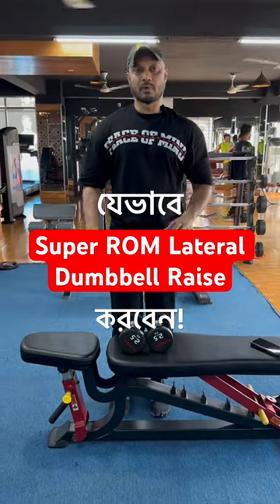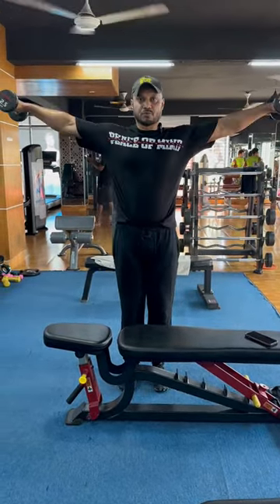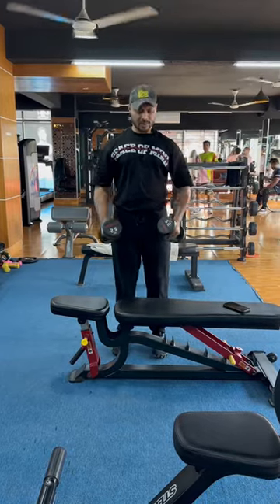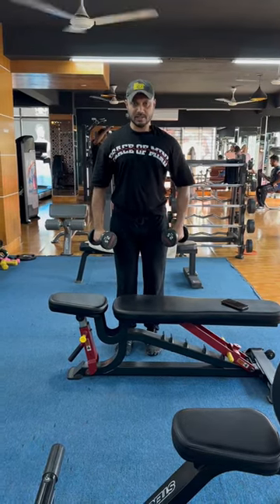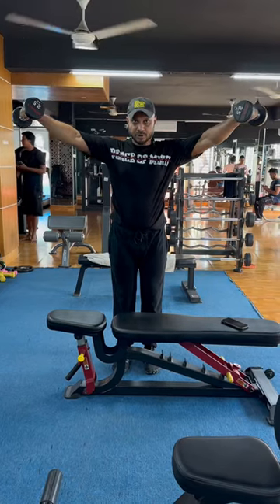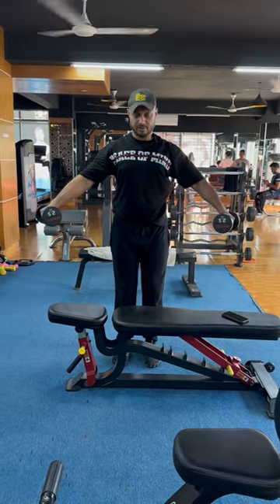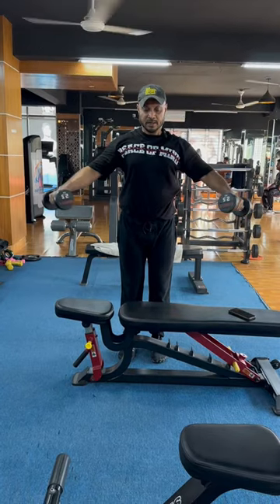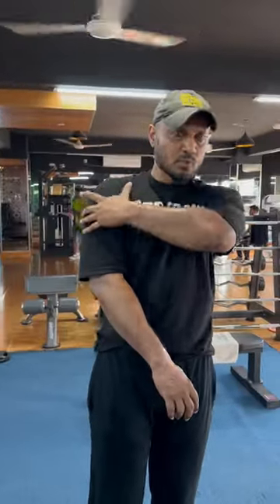Super ROM Dumbbell Lateral Raise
The Super ROM Lateral Dumbbell Raise is a dynamic exercise that targets the shoulders, specifically the lateral deltoids, enhancing shoulder stability and mobility. Its extended range of motion ensures maximum muscle activation, promoting strength and hypertrophy. Incorporating this exercise into your routine can help sculpt well-rounded shoulders and improve overall upper body strength.